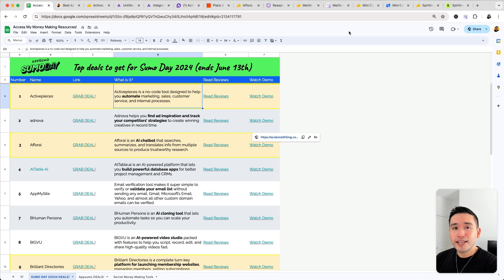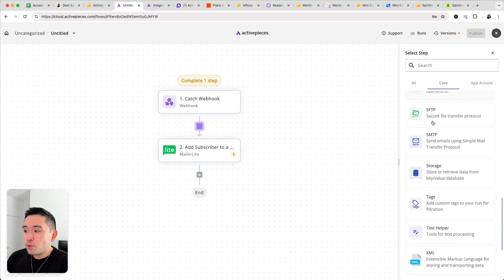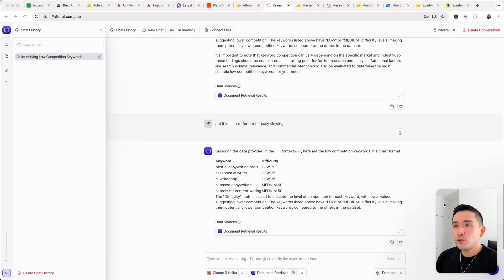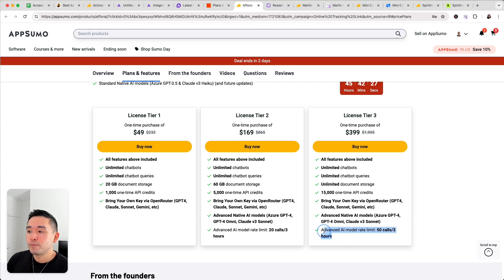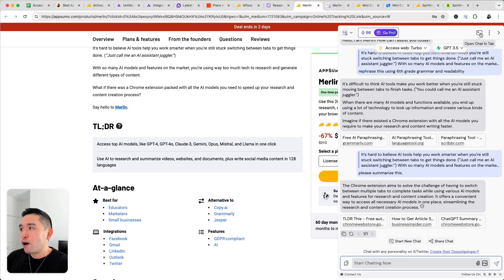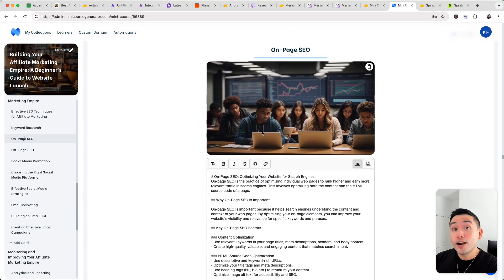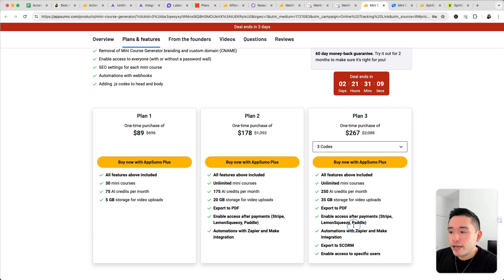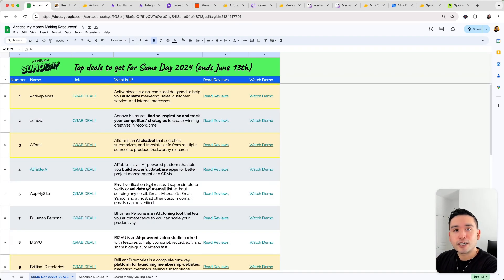Sumo Day 2024: Top 5 Must-Buy Deals! (Merlin, Activepieces, SpiritMe, Afforai, & MORE!) 🔥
Best Appsumo Sumo Day Deals!

00:00 Intro

00:40 Activepieces

04:10 Afforai

06:49 Merlin

10:00 Mini Course Generator

14:07 SpiritMe

Enter for a chance to win a Tesla Cybertruck: Offer Expired

@appsumo @MiniCourseGeneratorWithAI @activepiecesco @logicallyapp @Merlin AI Office @spiritme_tech